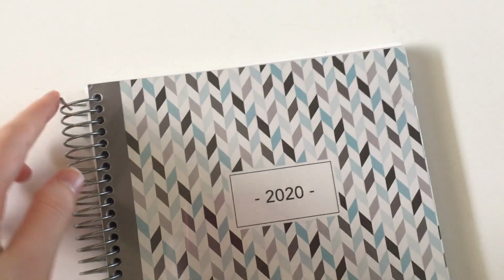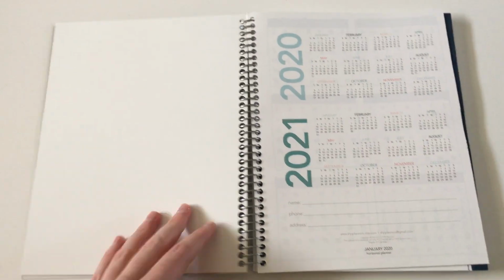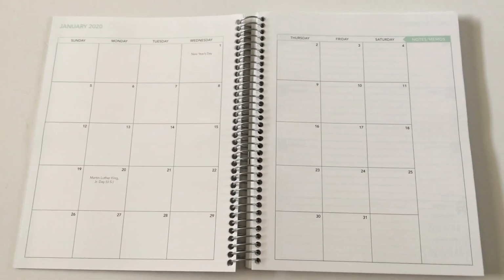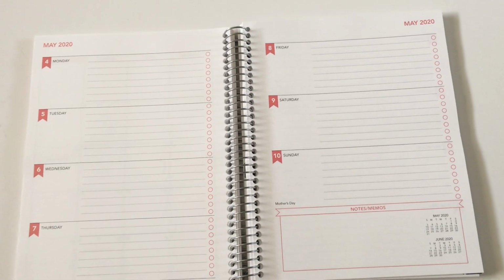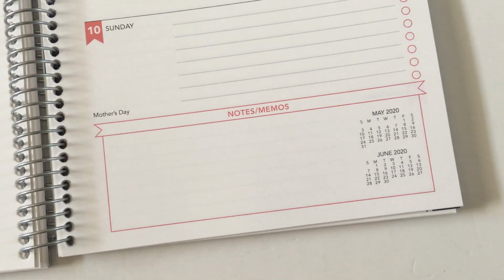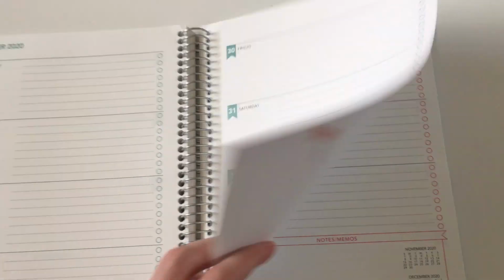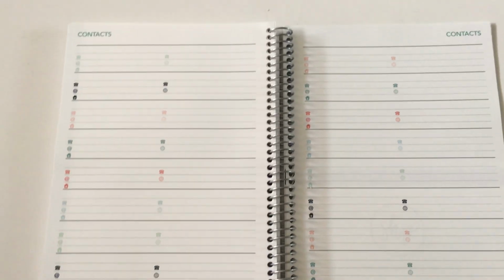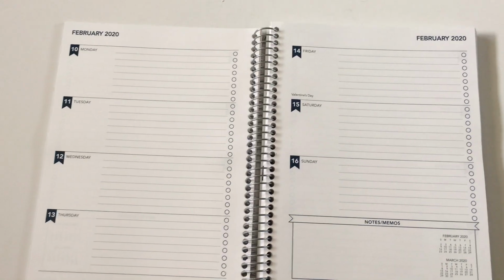SHP Planners Review (Personalised, horizontal weekly planner)